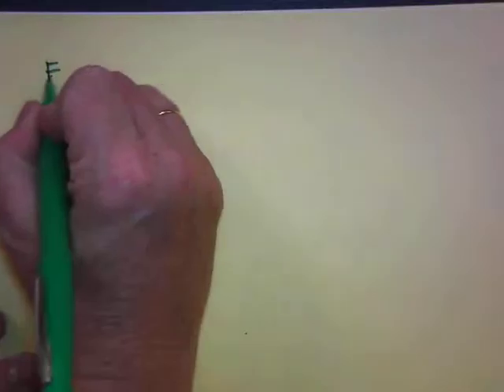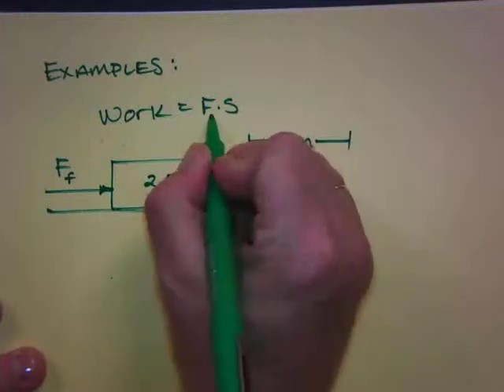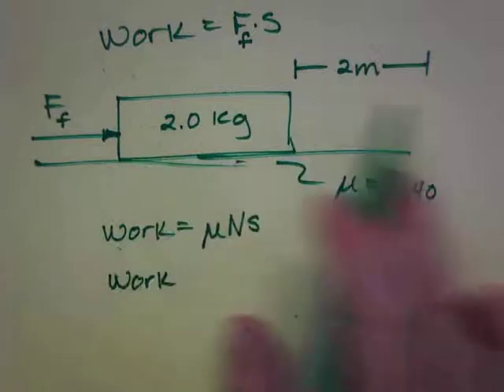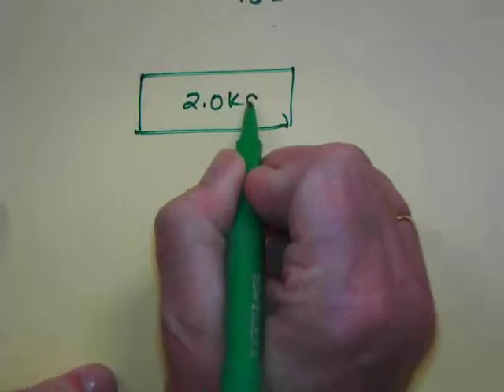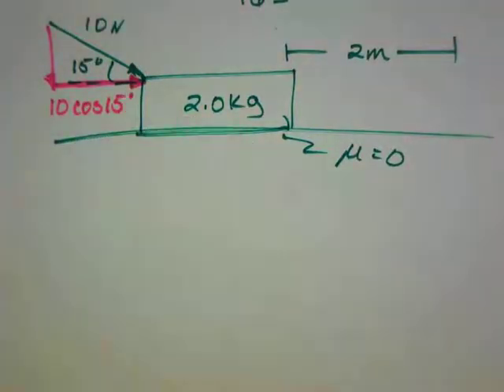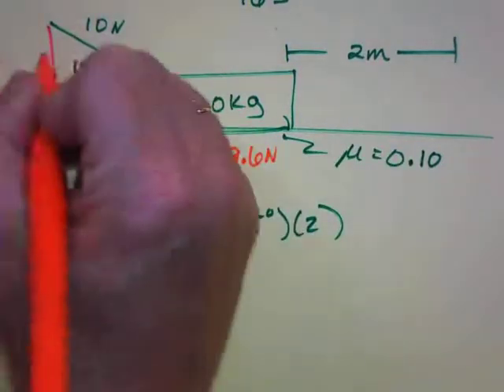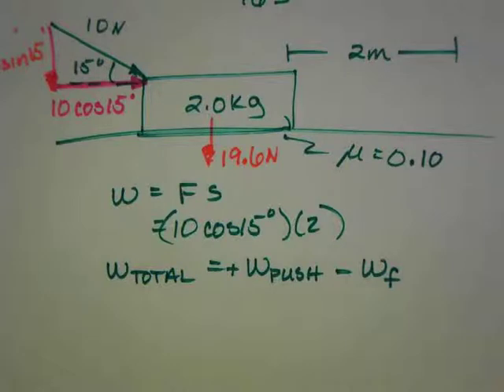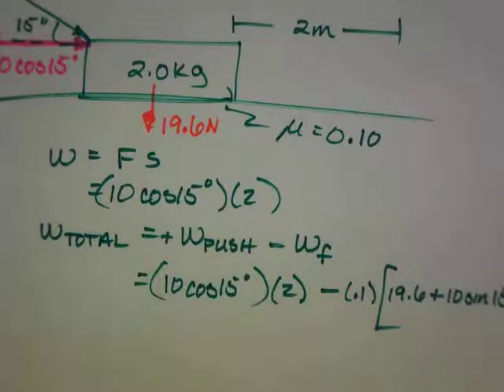2013 Oct 17 08 50 11